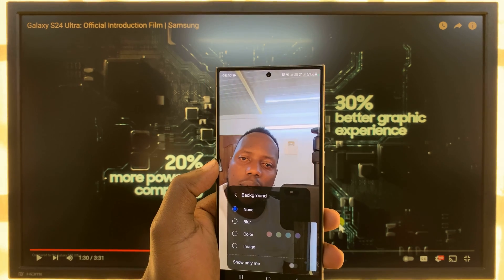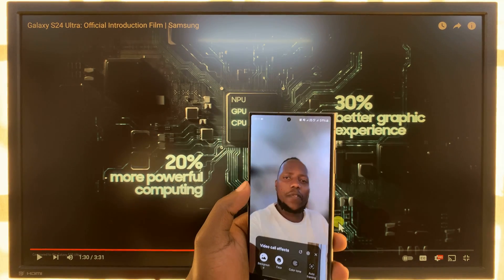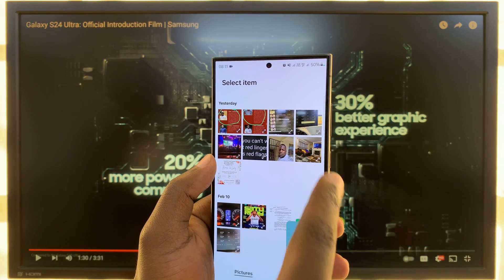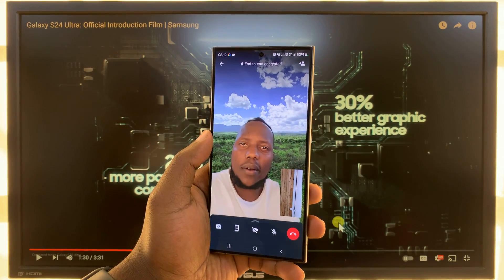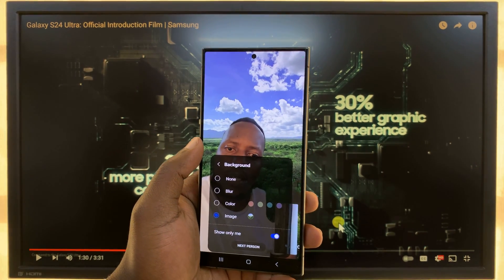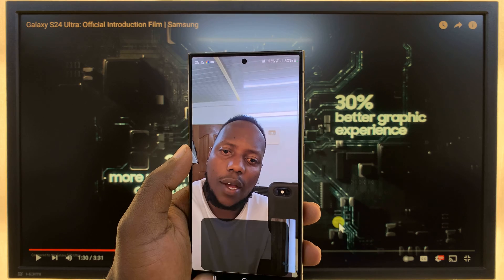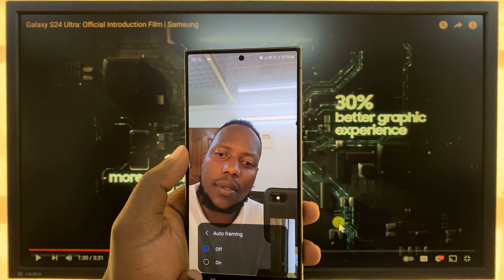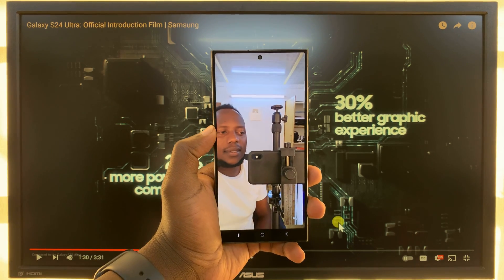How To Use Video Effects In Video Calls On Samsung Galaxy S24 / S24 Ultra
Learn how to use video effects in video calls on your Samsung Galaxy S24 Series. In this video, we'll show you how to add some flair to your video calls using the built-in video effects feature.

Whether you're looking to spice up your calls with friends, family, or colleagues, the Samsung Galaxy S24, S24+ and S24 Ultra offers a range of fun and creative effects to choose from. From funky filters to whimsical animations, you'll learn how to access and apply these effects effortlessly.

Join us as we guide you through the step-by-step process of enabling and using video effects during your video calls. We'll cover everything you need to know, including where to find the effects menu, how to select and apply different effects, and tips for making the most out of your virtual interactions.

Use Video Effects In Video Calls On Samsung Galaxy S24 & S24 Ultra:
How To Use Video Effects In Video Calls On Samsung Galaxy S24:
How To Use Video Effects In Video Calls On Samsung Galaxy S24 Ultra:

Step 1: The first step to using video effects in video calls on your Samsung Galaxy S24, S24+ or S24 Ultra is to access the feature. Thankfully, Samsung has made it incredibly simple to find and apply these effects.

When you're in a video call using your device's native calling app or a third-party app like WhatsApp, Zoom or Google Meet, look for the "Video Call Effects" option. This icon is usually located in the quick settings panel.

Step 2: Once you've located the video call effects, tap on it to open the effects menu. Here, you'll find a wide range of effects to choose from, including Background, Face, Color Tone and Auto Framing.

Face: This comprises of a smoothness slider that enhances the face smoothness for the video call.

Background: You have options to set the background to "None", "Blur", "Color" or "Image". You can also enable or disable "Show Only Me" using the toggle button next to it.
For the color tone, you have two sliders, one for "Cool to Warm" and the other for "Dark to Light". Adjust them accordingly.

Auto framing: Turn this option on or off, depending on which you prefer.

Step 3: After selecting your desired effect, simply tap on it to apply it to your video call. You'll instantly see the effect come to life on your screen, adding a fun and personalized touch to your video feed. Experiment with different effects to find the ones that best suit your style and mood.

Cell Phone Tripod Adapter